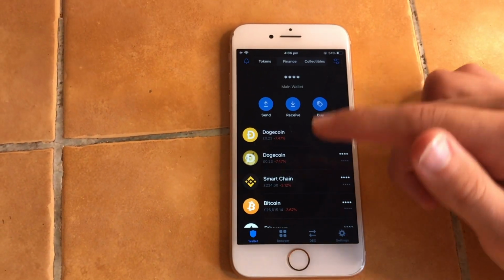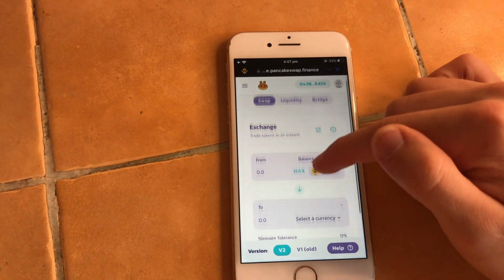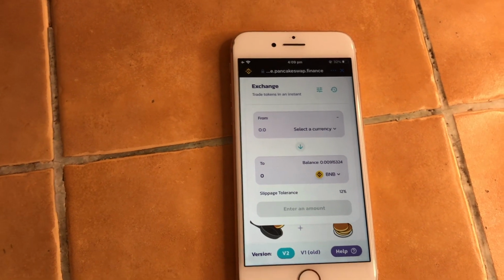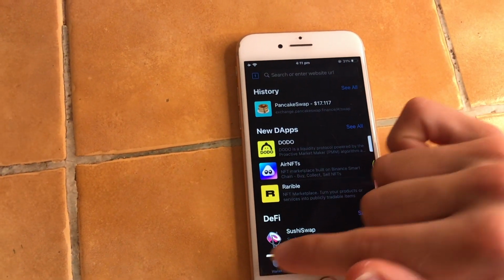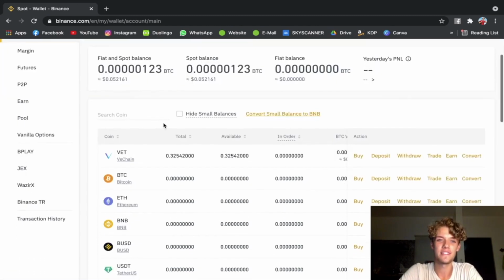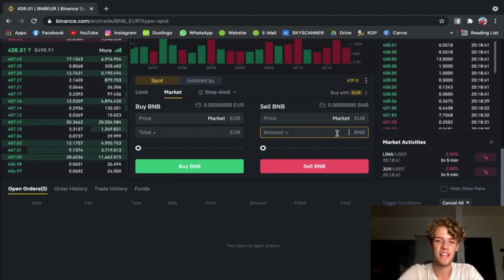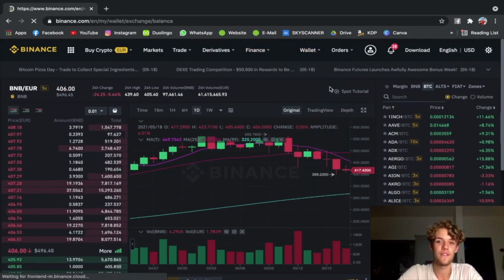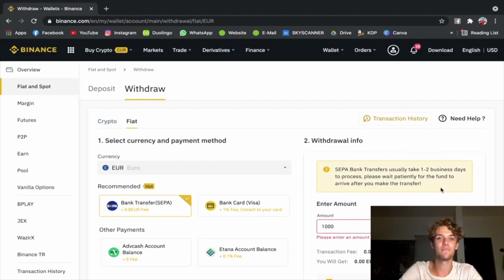How to sell ElonGate EASIEST WAY | Selling ElonGate Crypto Step by Step Tutorial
How to sell the cryptocurrency ElonGate? It's not as straightforward as it may seem, but today I show you how you can sell your ElonGate coins and convert ElonGate to USD or EUR very easily.
HOW TO SELL ELONGATE – The German Travel Guy

ElonGate contract address: 0x2A9718defF471f3Bb91FA0ECEAB14154F150a385

MY WALLETS:

➣ Litecoin LTC: LVL91UKEj9QyLiBNz8vR7mCpbEVakfwxY2
➣ DOGE: DK3cg2AhtRHCHM63d85LB7Vs6ziXU5B722
➣ SAFEMOON: 0x950f1b78453A245C76e71b4d103D2E80B9c97f91
➣ Bitcoin BTC: bc1q95lmvt337yan6h3ml28cf8vs80zpua9wtufs8h
➣ DigiByte DGB: dgb1q8ywnp8d3x6jqs87rz8j7nfe6sxqtkj7n47jujc
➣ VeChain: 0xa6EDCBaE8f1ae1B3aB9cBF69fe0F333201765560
➣ ElonGate: 0x950f1b78453A245C76e71b4d103D2E80B9c97f91

Hi!
Luca